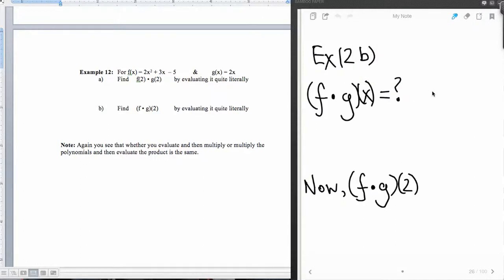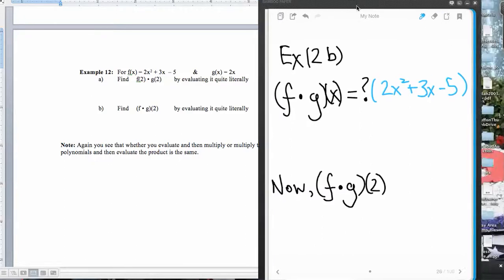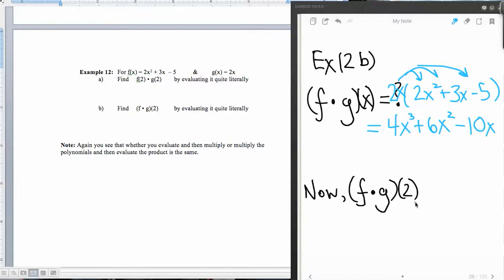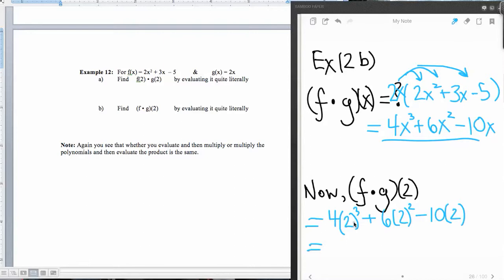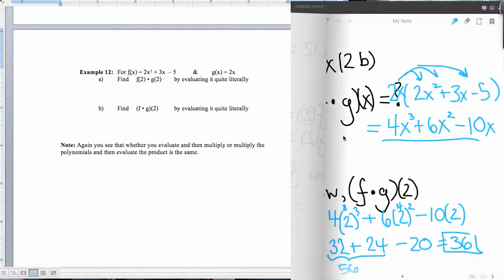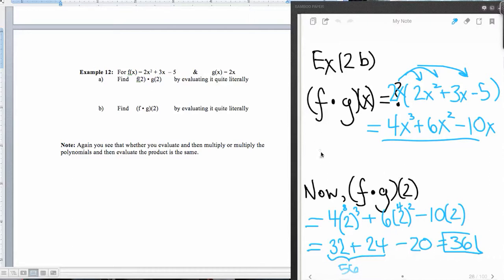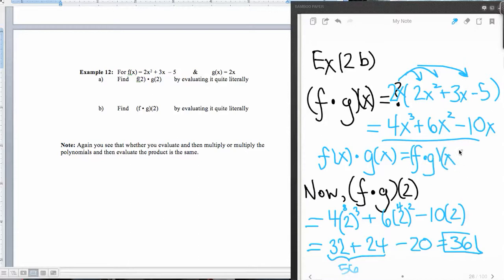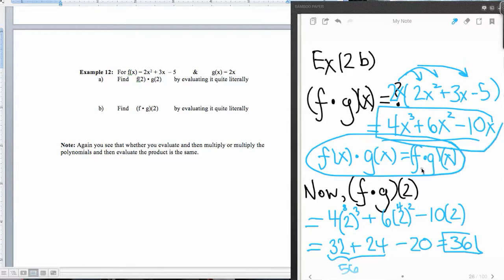§7.2con'd Wrap Up of Alg of F(n)